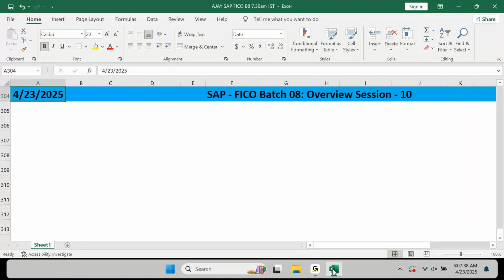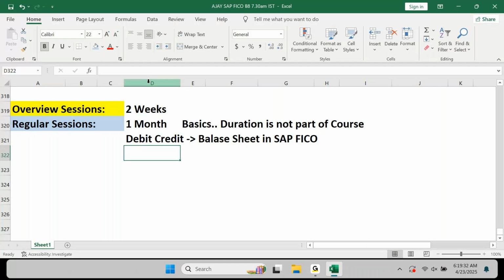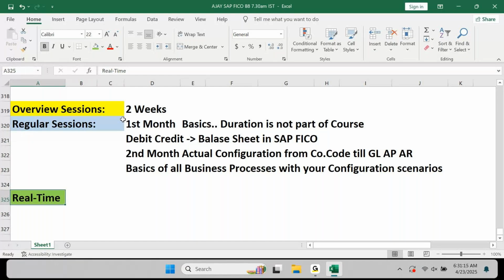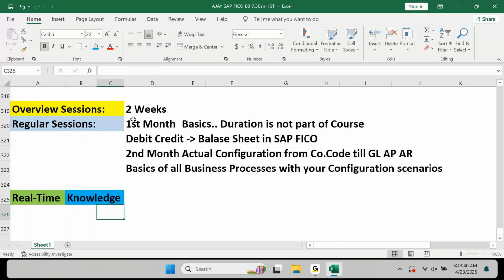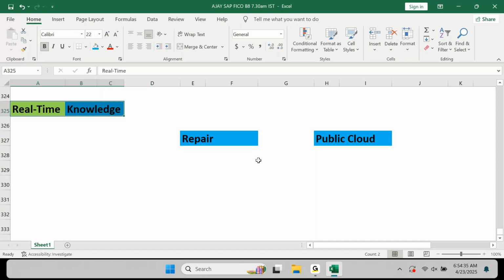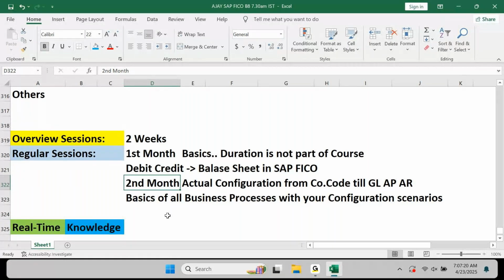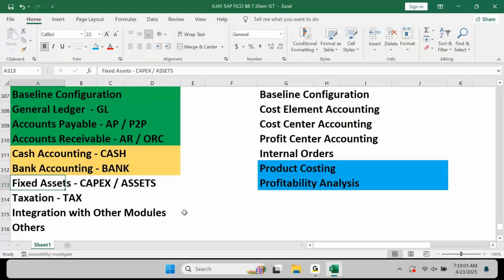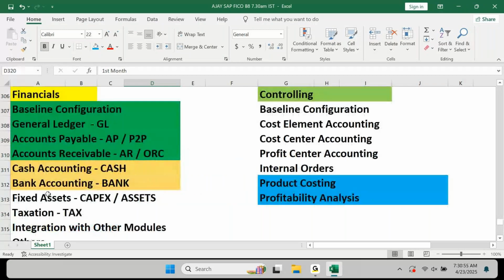AJAY SAP FICO B8: Overview Class 10 - SAP FICO Basics